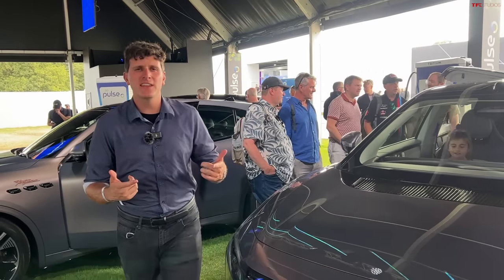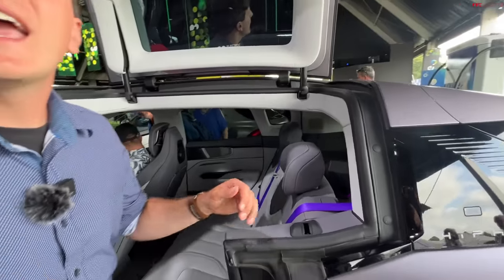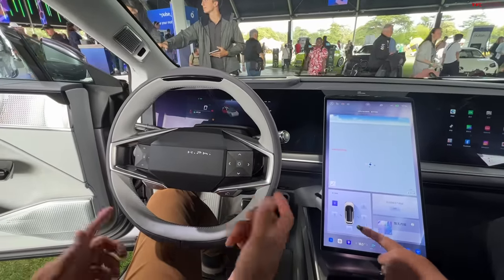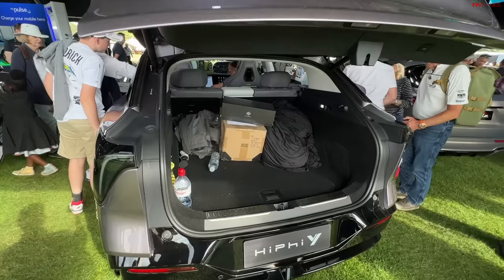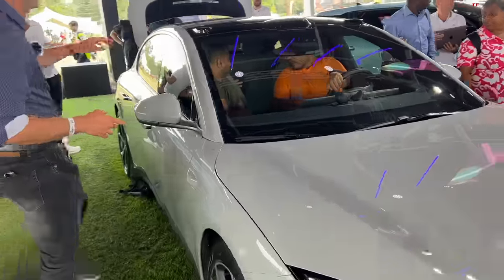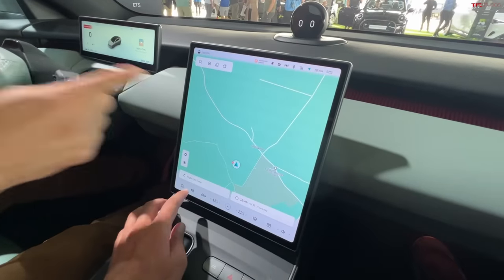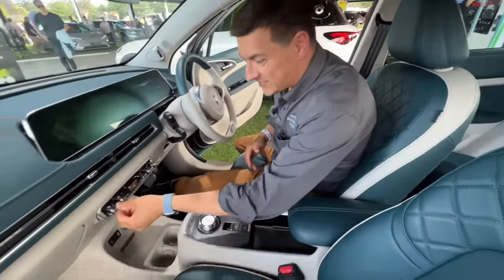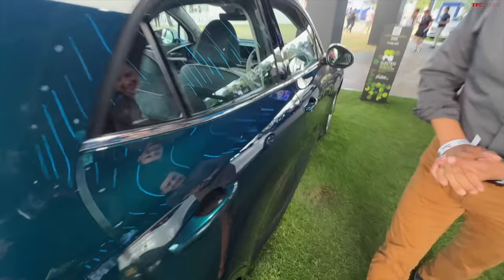New Chinese Electric Cars: Do They Suck?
In this video, Tommy takes a closer look at some Chinese cars on display at the Goodwood Festival of Speed to see if they're really as sucky as folks in the U.S. think they are.